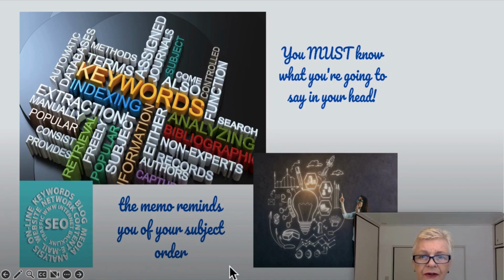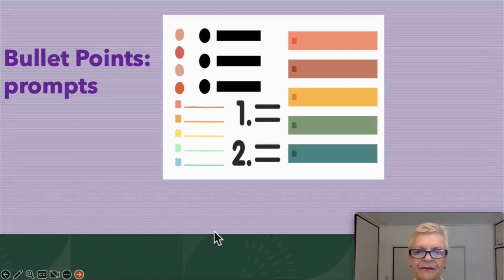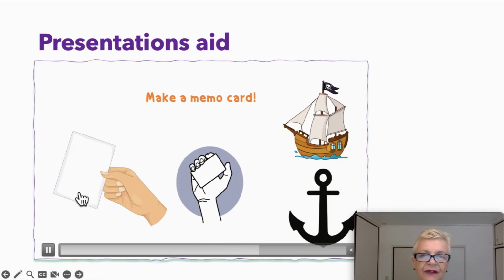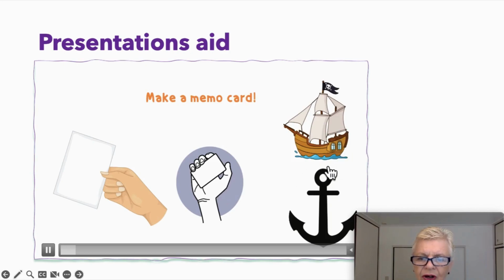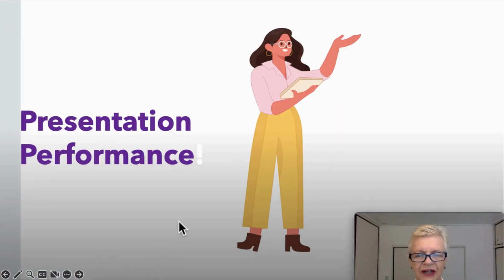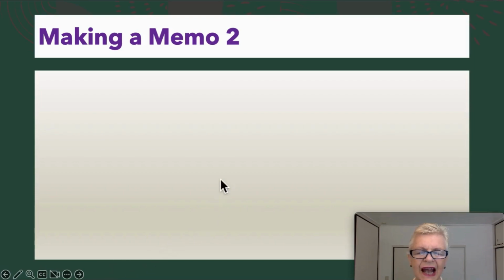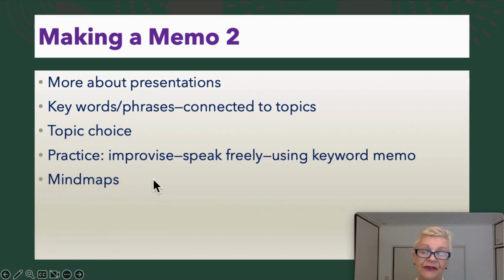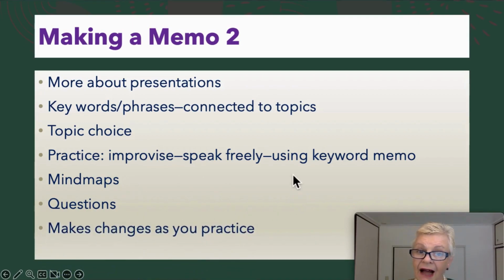Make a Memo 1 video